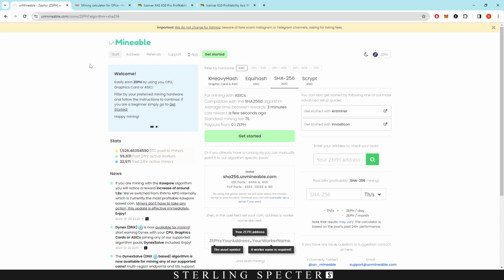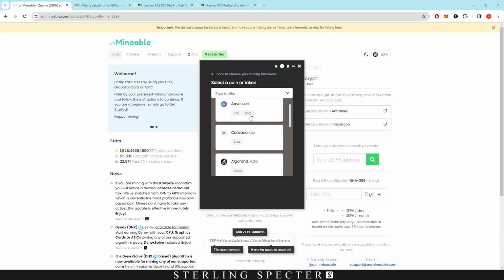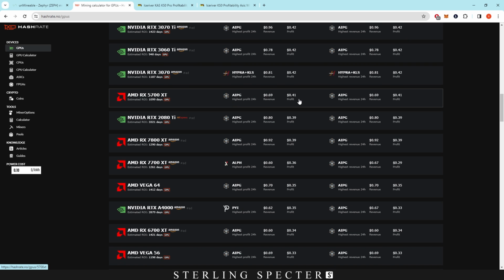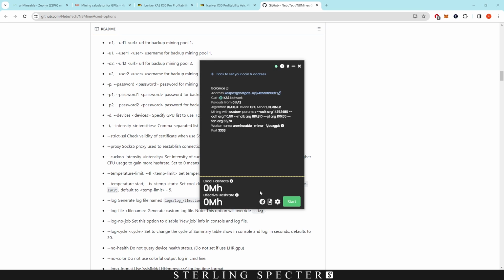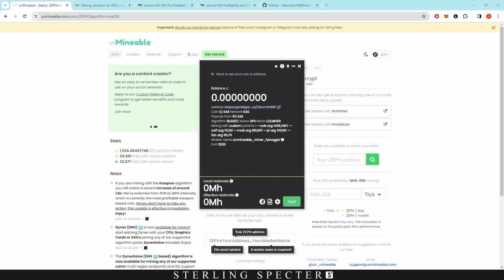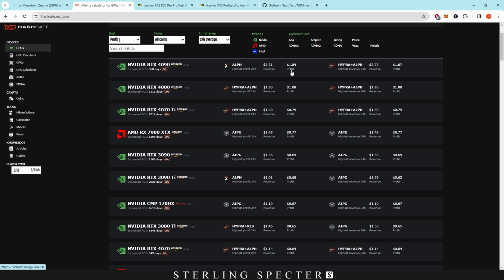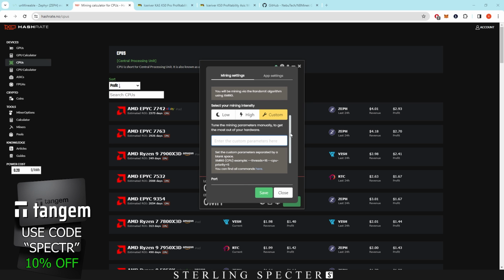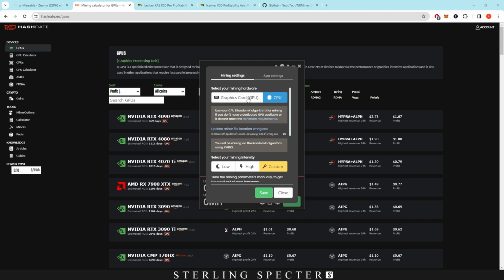GPU Mining Kaspa In 2024 (No ASIC Required)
Sources:

00:00 How To Use Swapping For More Kaspa
01:25 Setting Up Mining
05:14 Maximising Profits
08:06 Profits Compared to Kaspa ASIC

public